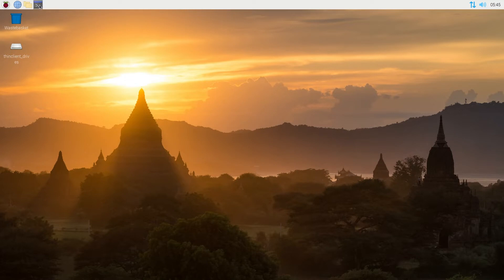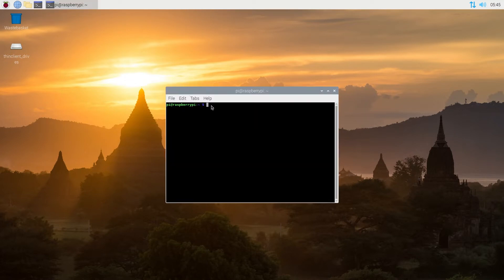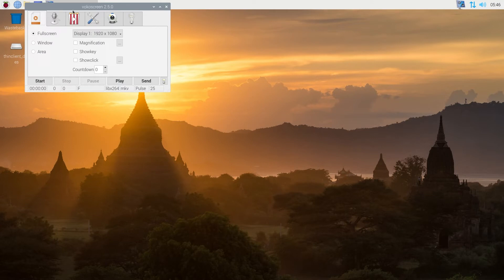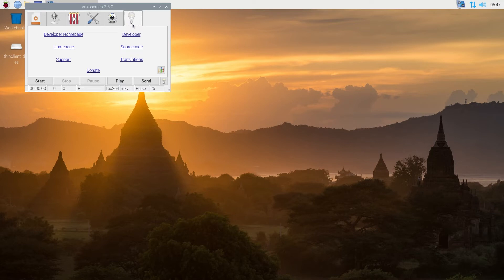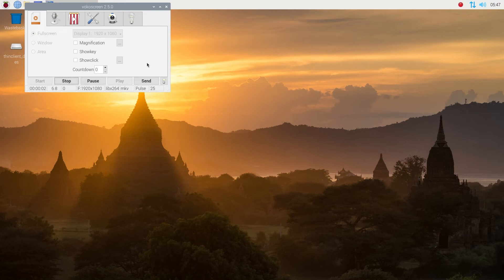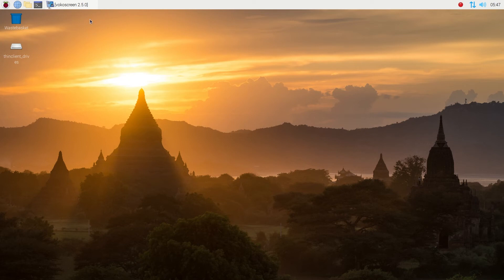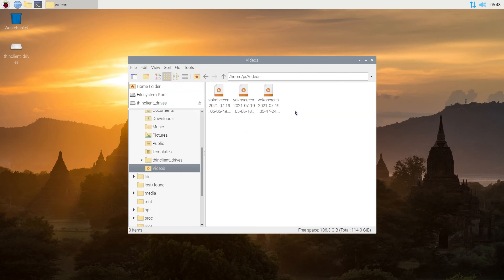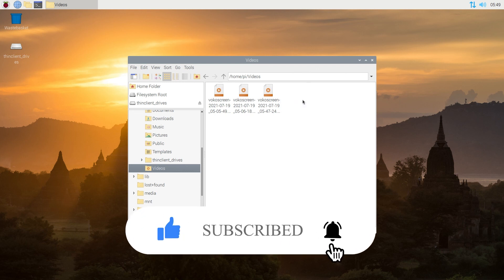How to record screen on Raspberry pi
I will show you how to record screen on Raspberry pi

Command from Video
sudo apt-get install vokoscreen

BTC: bc1qnznzmhmuvxpehlm30u9r7p79zlgyltvtjm0v4h
ETH: 0x0371cbD420ba1B31E325e3714e9AEf5adEa105F0
ADA: addr1q8vau4cyxudq699y86kfgwcama9c5fma2j97m3255005udxemetsgdc6p522g04vjsa3mh6t3gnh64ytahz4fg7lfc6qw0hykl
USDT: 0x0371cbD420ba1B31E325e3714e9AEf5adEa105F0
XRP: rJPReg5mE9AhML6Y9z5T4PSpA6ja5sAbq6
USDC: 0x0371cbD420ba1B31E325e3714e9AEf5adEa105F0
XLM: GAZCXZLKN4NBP34LLTX647NDHQSQ2VBZN7AN6UAVXGIL3NDBPN4KBXHG
VET: 0x375A202F95eFA0a1cD2dd9d7aDD64E08E521b152
DOGE: DC4UKfJz63n6Jw5SGSdWKmnJ1xytB9NELR
SOL: 8ccqa6StBYadSUkajvQsScdZH2VQfaYbnjfysFJywVsV